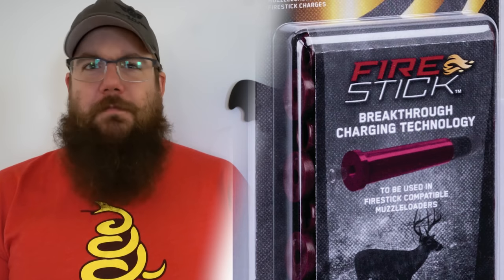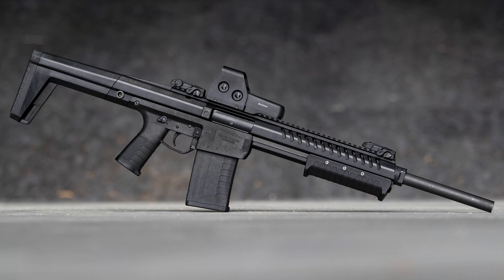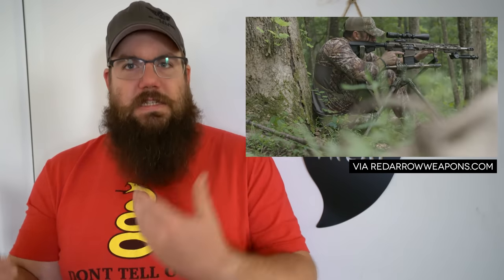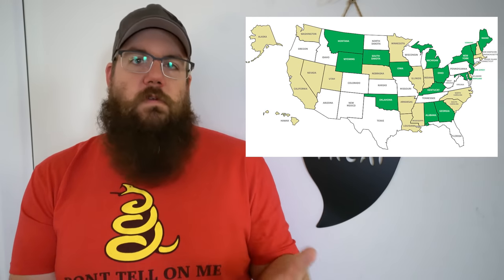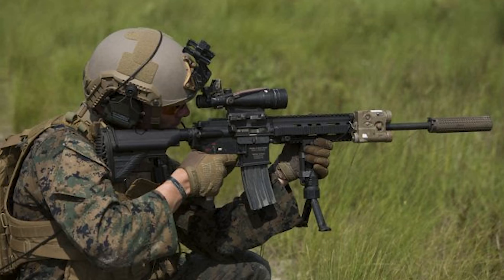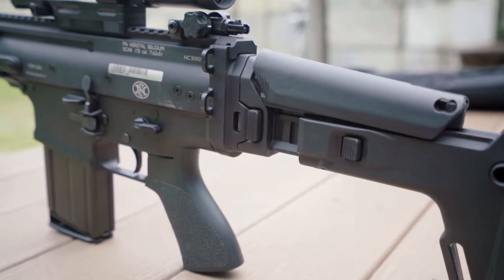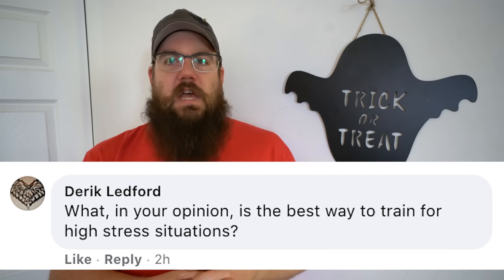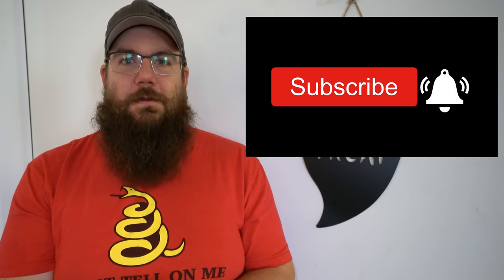REMINGTON SELLS EVERYTHING! - TGC News!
This time on TGC News, Jon Patton talks about a new Blackwater Shotgun, an actually innovative muzzleloader product from federal, and YES WE ARE COVERING THE REMINGTON BREAK UP!